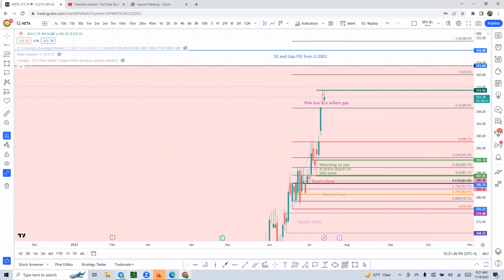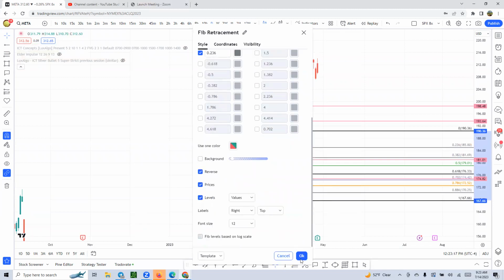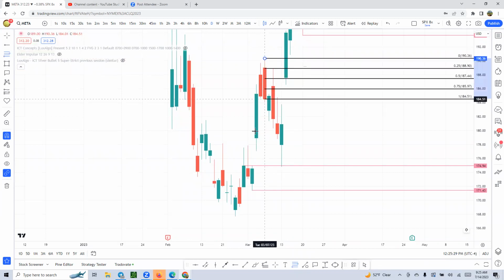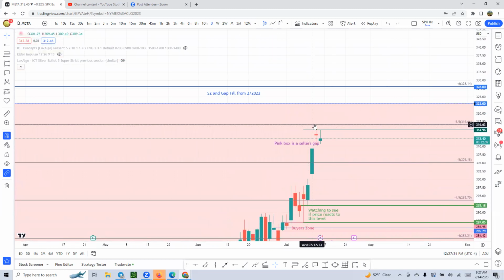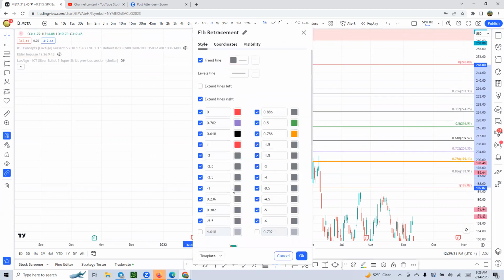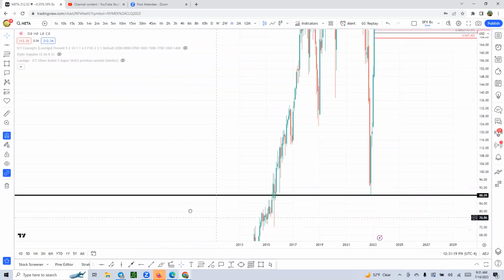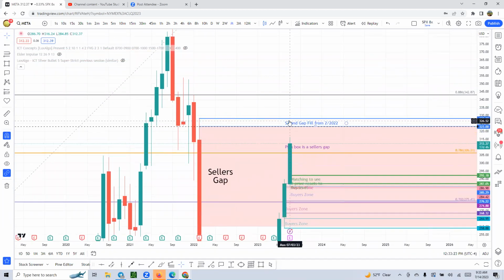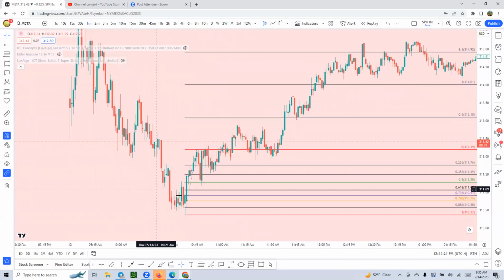How I use the Fibonacci Retracement/Extension Tool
In this video I show a few of the ways that I use the fib tool. I hope this helps you. If you have any other questions let me know. If you found this useful let me know.